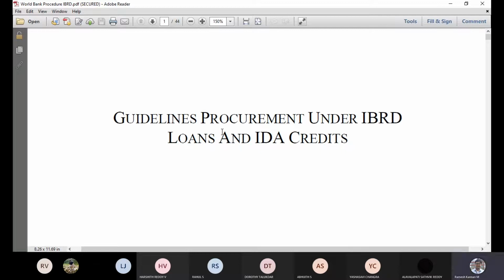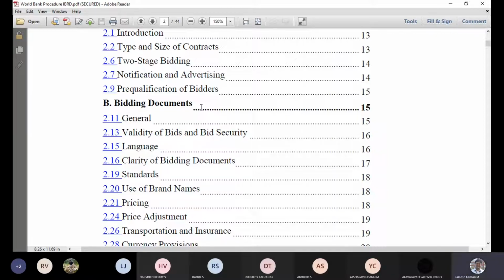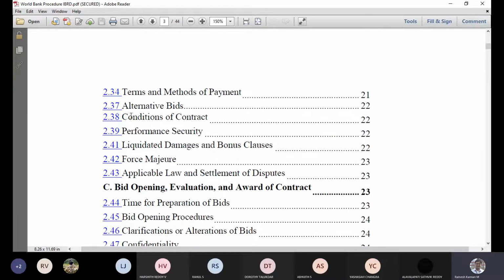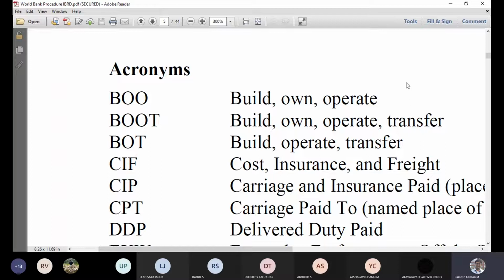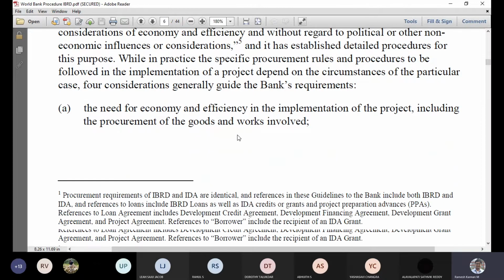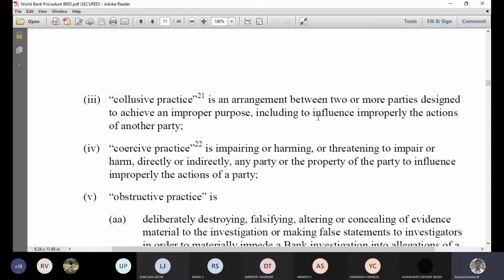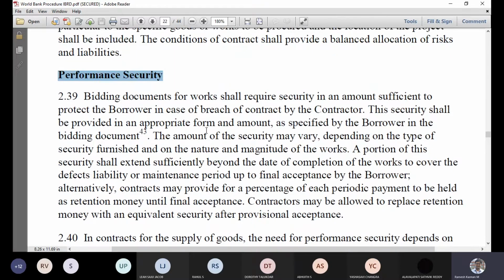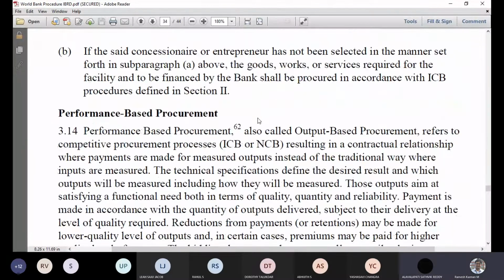Introduction to Procurement - IBRD Procedures/Guidelines (iedu4all)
This is the recording of the Module 3 - Lecture 4 - Introduction to Procurement - IBRD Procedures/Guidelines of the course, CLE2008 -  Construction Planning and Management. (iedu4all)